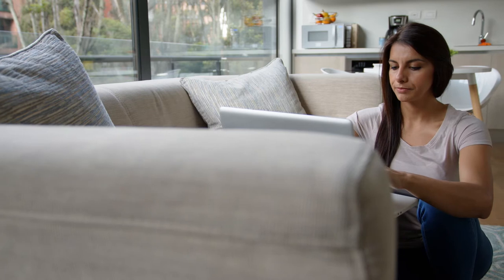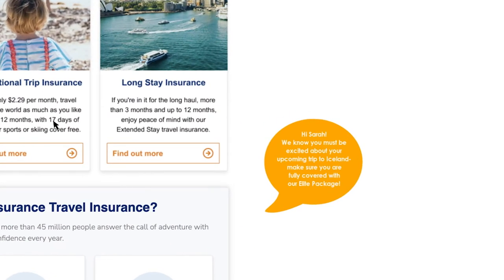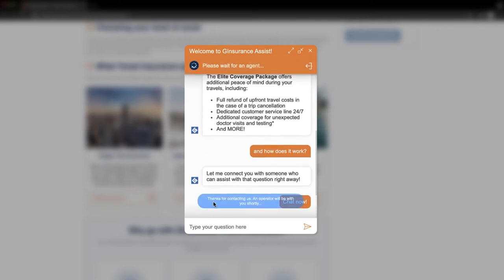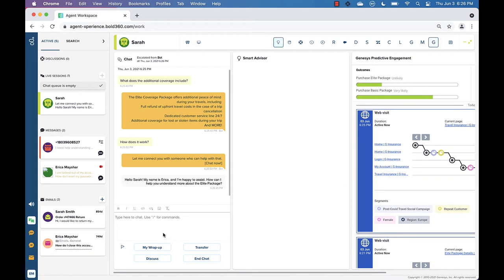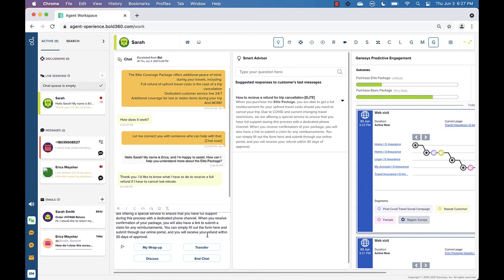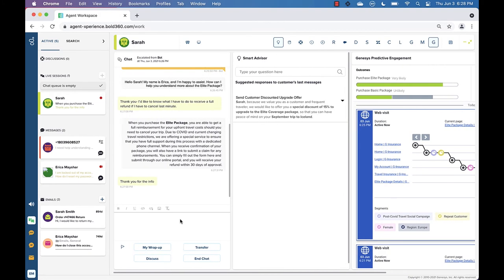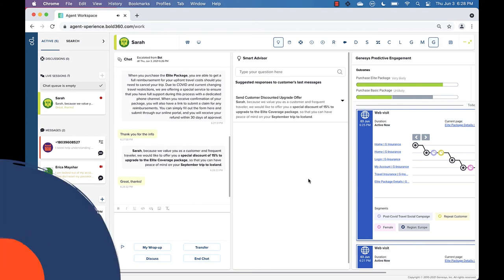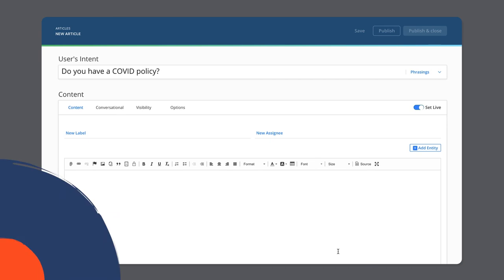The Next Frontier in Digital Customer Engagement - Bold360 demo (Xperience 2021 Day 1 Keynote)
As digital interactions surge to an all-time high, having a strategy that doubles down on digital and AI is more important than ever.  In this session, Erica Mayshar, Senior Manager of Solutions Consulting, will deliver a product demo highlighting our expanded digital capabilities.